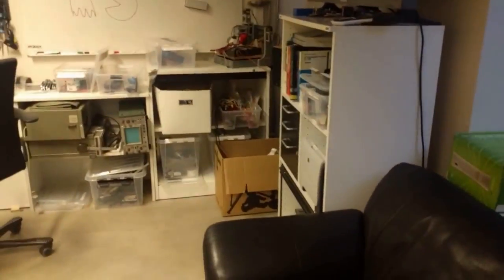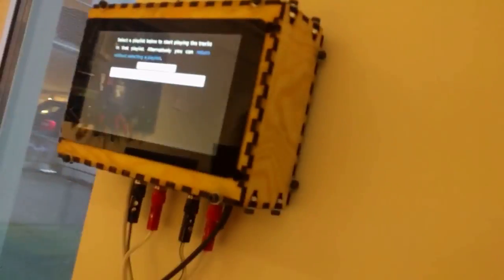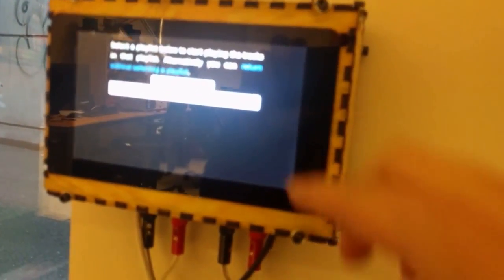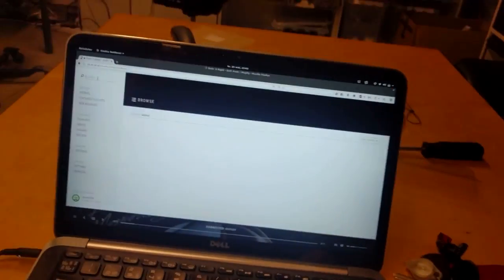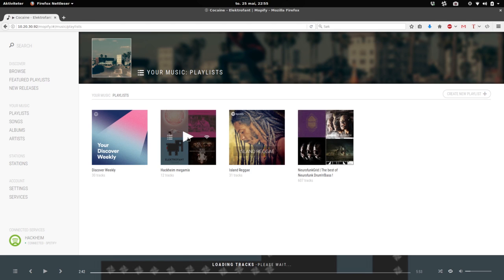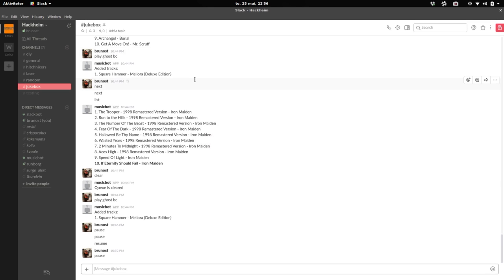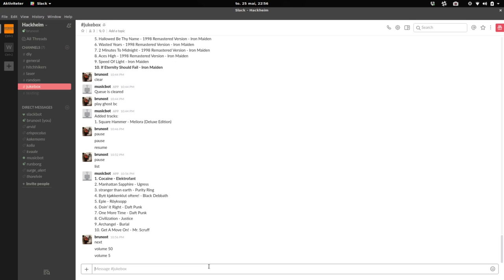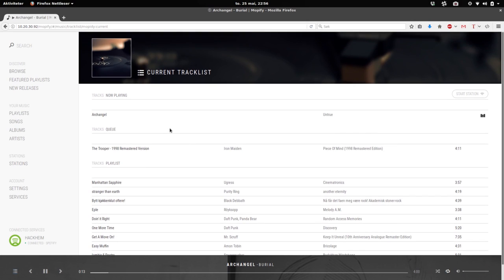Our Mopidy Jukebox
Our Raspberry PI powered jukebox